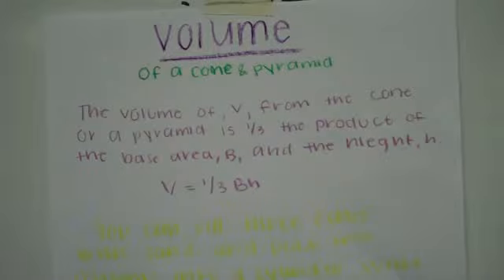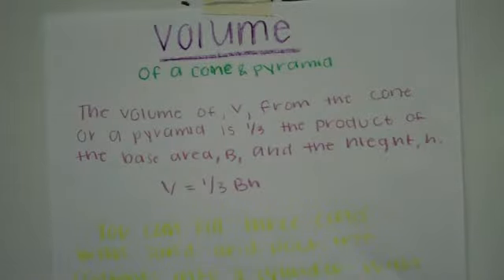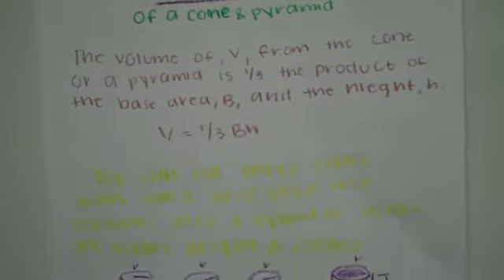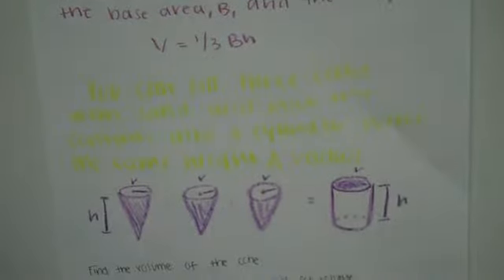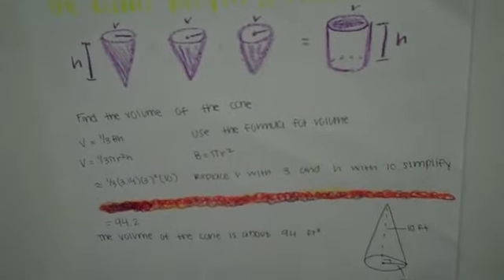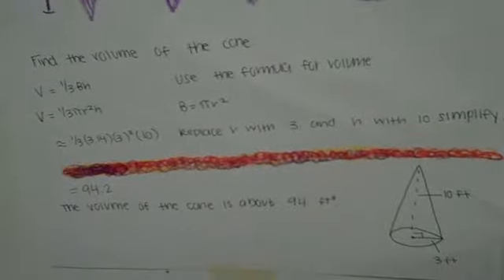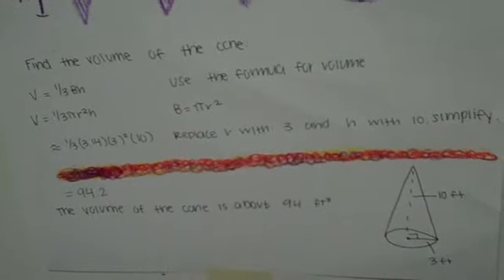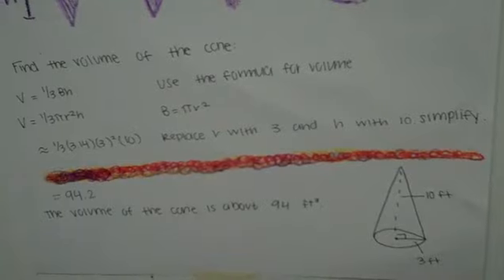Pre-Algebra - Student Example - Volume of Cones and Pyramids